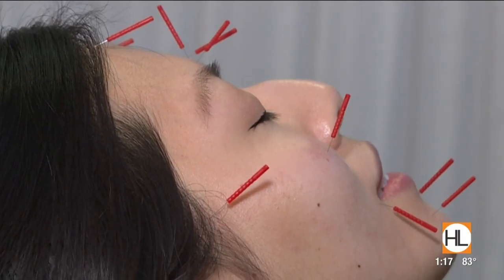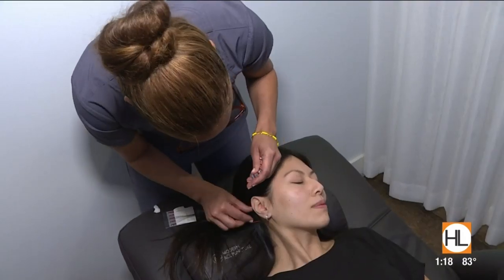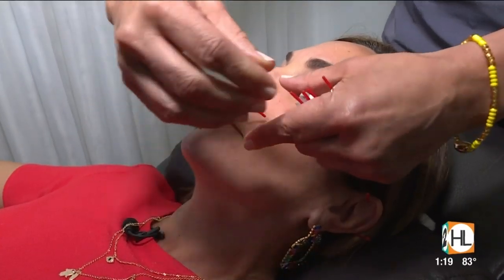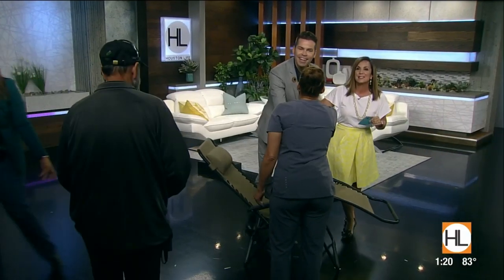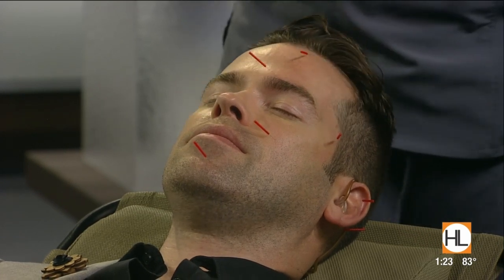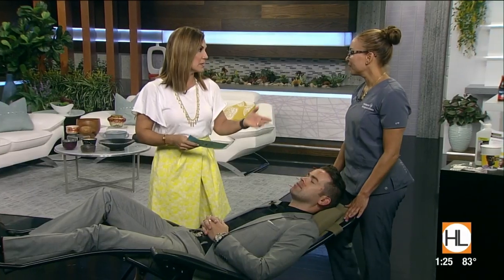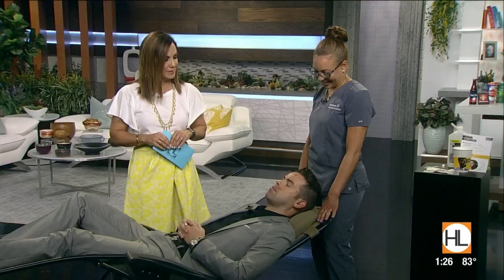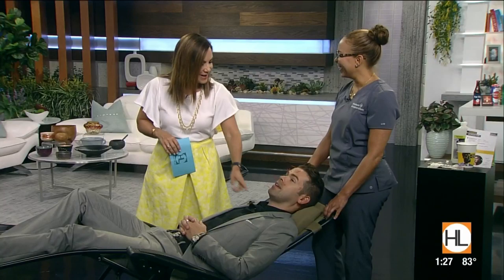Acupuncture & anti-aging | HOUSTON LIFE | KPRC 2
It's a practice that's been around for thousands of years, to heal pain. But now days, it's also being used as a non-toxic way to reduce fine lines and wrinkles. Co-host Courtney Zavala took a tour of Modern Acupuncture to see what all the buzz is really about.